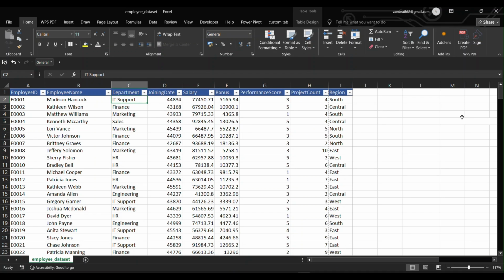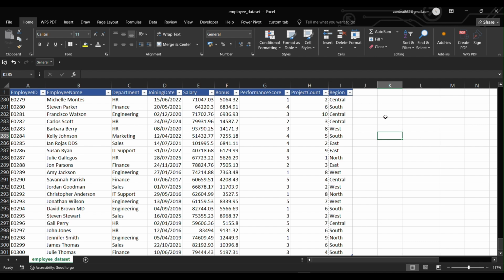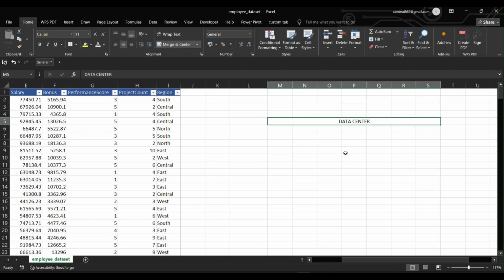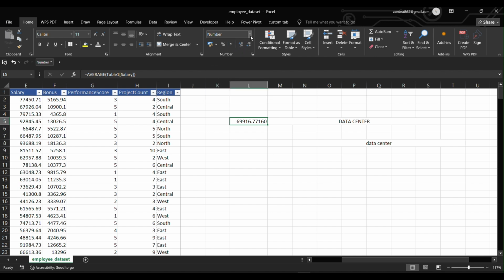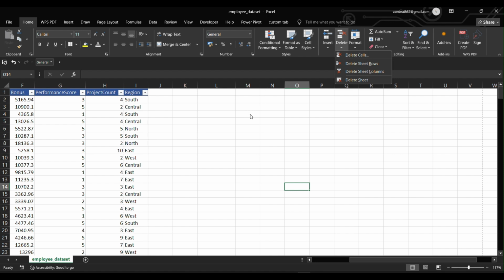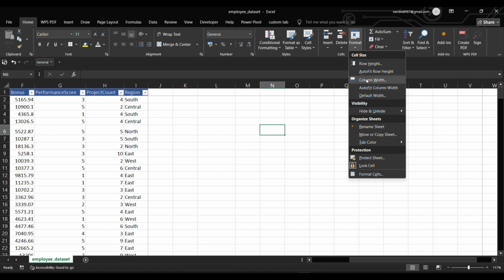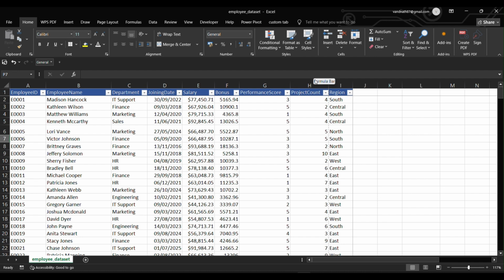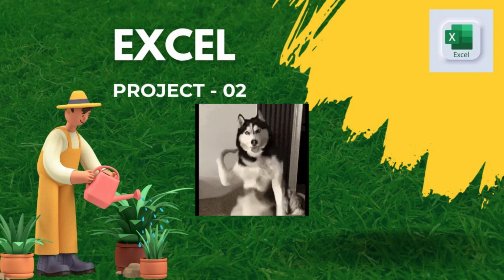EXCEL PROJECT#02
In this video, we explore some essential Excel features that make working with spreadsheets easier and more organized. You’ll learn how to work with numbers, group cells for better structure, use the Wrap Text option to display content neatly, and apply Merge & Center to create clean, professional-looking headings. Perfect for beginners who want to improve their Excel skills and make their data more presentable.